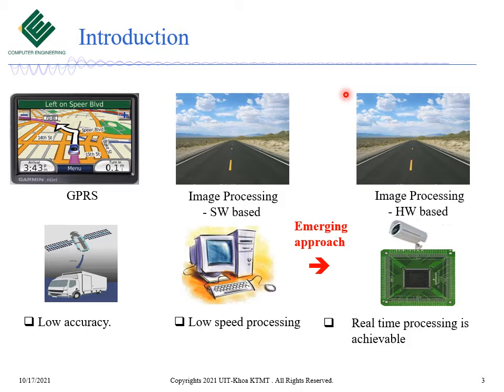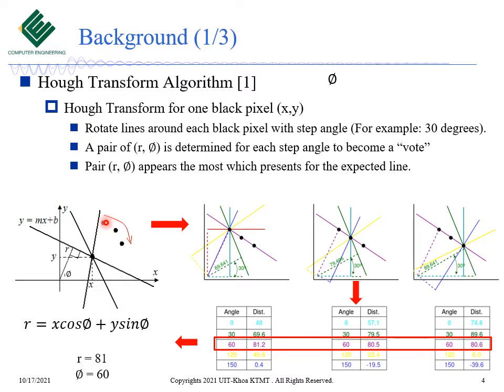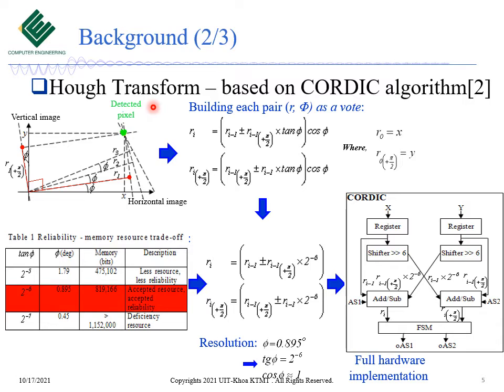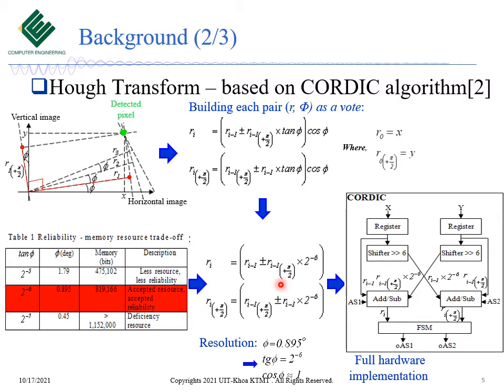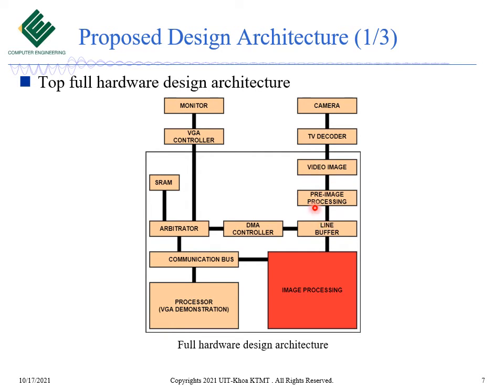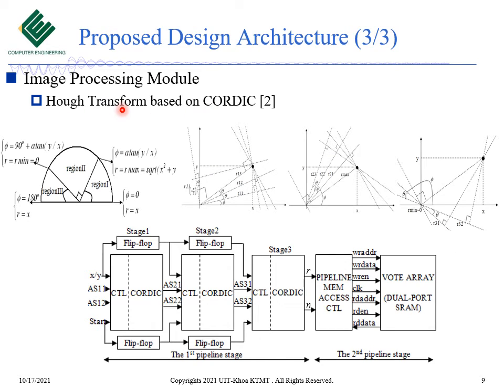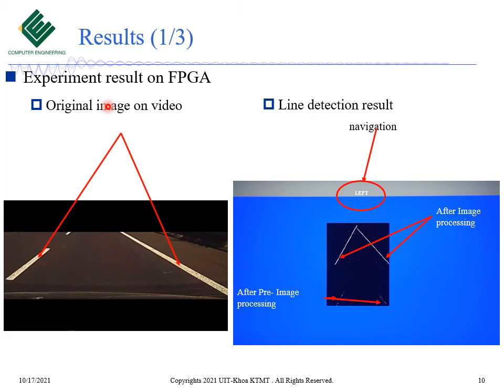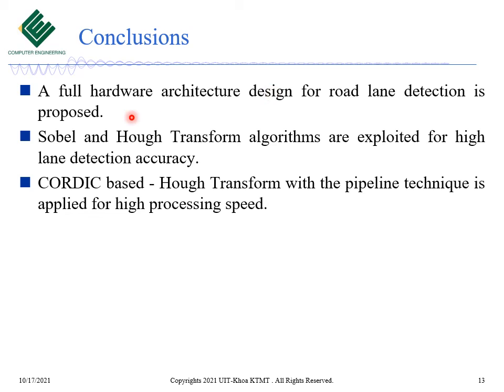ACOMP 2021 - Paper 36